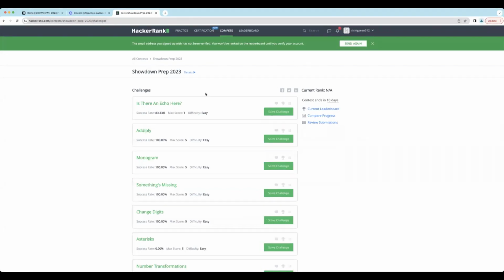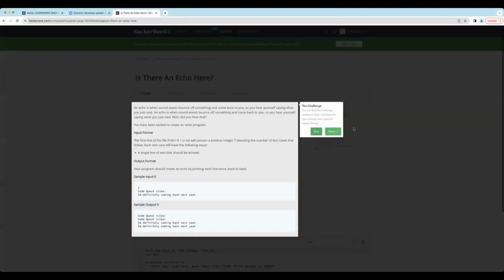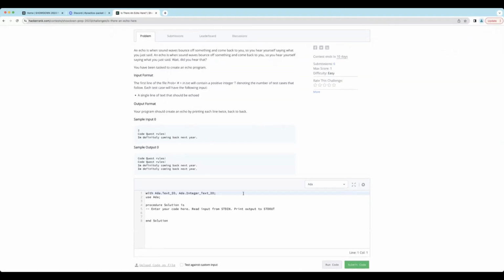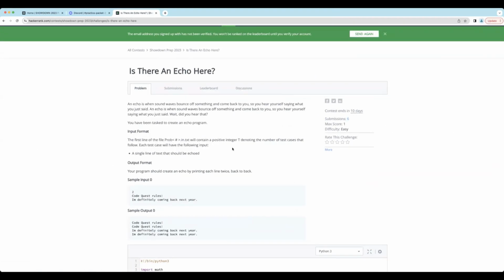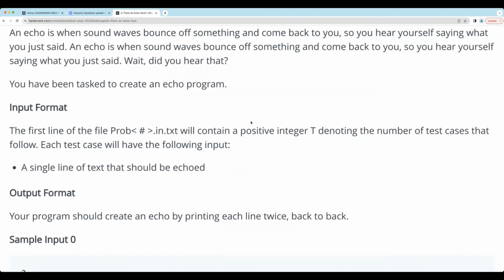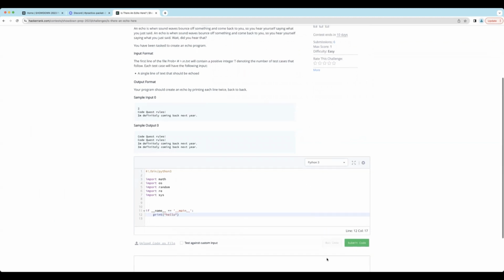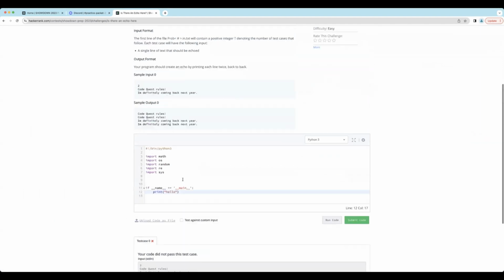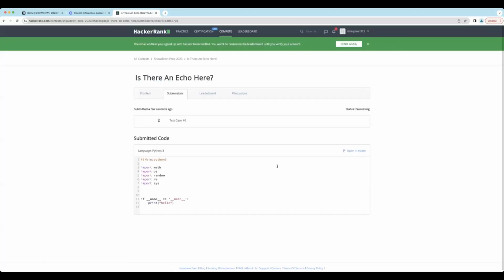How to do the competition practice-packet-2 on hackerrank.com